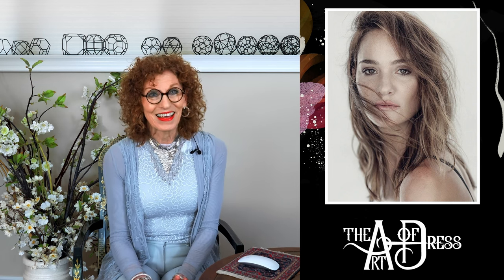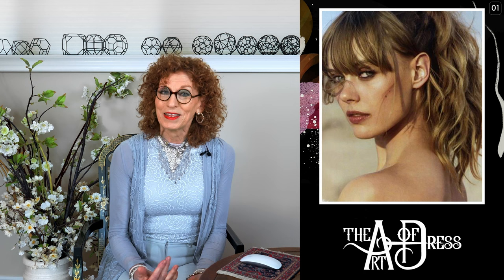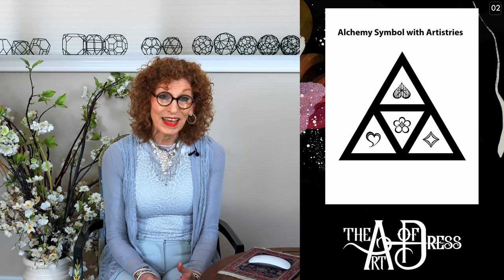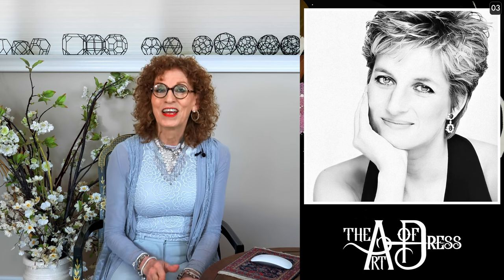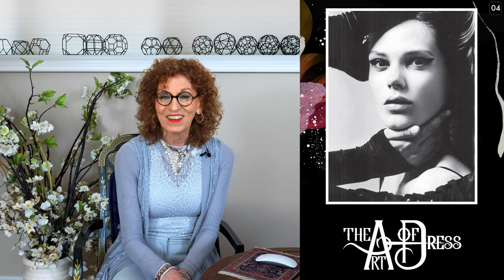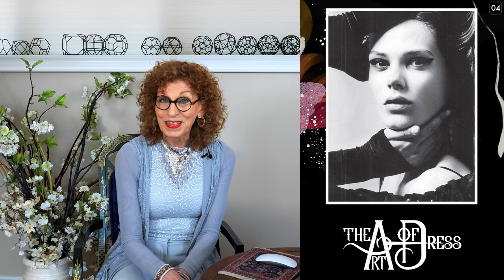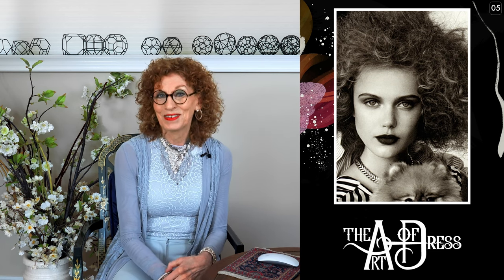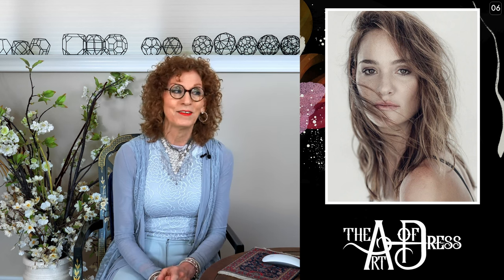Style & Artistry for the Refined Classic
The four variations of Refined Classic are the four Artistries.  In addition to having a Style, every person has an Artistry.  The four Artistries are the Architectural, the Harmonic, the Sculptural and the Composite.

In looking at the four Refined Classic Style-Artistry combinations, Coloring shows up too because of the models' Hair.   Each of the four Artistries has a distinctive Part-Bang-Silhouette and each Coloring has a Length-Volume-Texture signature; so each of the examples shows the Hair appropriate to the person, or as close as I can find.

Image 1 is Frida Gustavsson, Sculptural Refined Classic with Aqua Water Coloring, just so you can see the amazing way she looks in a long full Bang.

Princess Diana is Architectural Refined Classic.  She has Grape Earth Coloring.

Caroline Brasch Nielse is Harmonic Refined Classic.  She has Sky Blue Water Coloring.

Frida Gustavsson is Sculptural Refined Classic with Aqua Water Coloring.  This image is unusual because she is wearing the high Volume and high Texture that is suggested for Aqua Water Coloring.

Ines Rivero is Composite Refined Classic with Olive Air Coloring.  As a Composite with Air Coloring, her Hair style shows the Architecural Part, the Harmonic Side Bang and the Sculptural Silhouette.

Please feel free to include comments and thoughts about my in the YouTube comments area, for now.  Thanks for your support!The four variations of Refined Classic are the four Artistries.  In addition to having a Style, every person has an Artistry.  The four Artistries are the Architectural, the Harmonic, the Sculptural and the Composite.

Please feel free to include comments and thoughts about my in the YouTube comments area, for now.